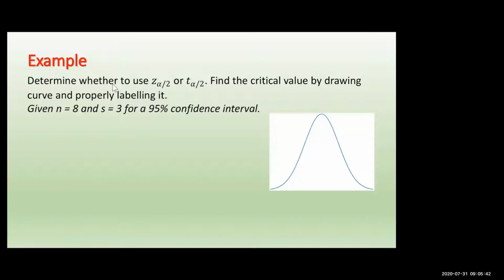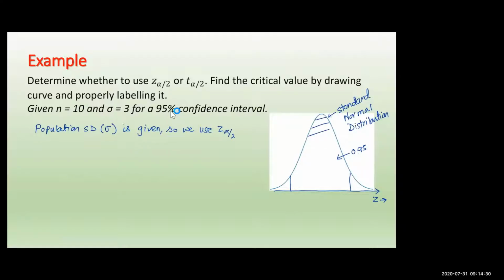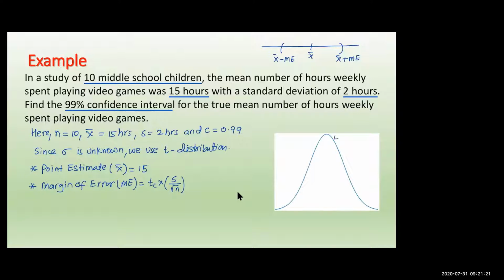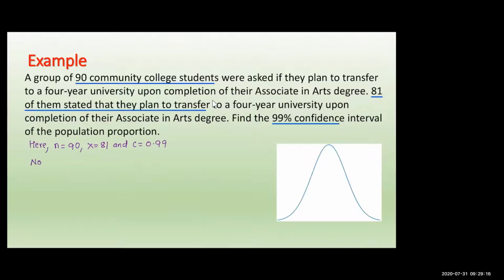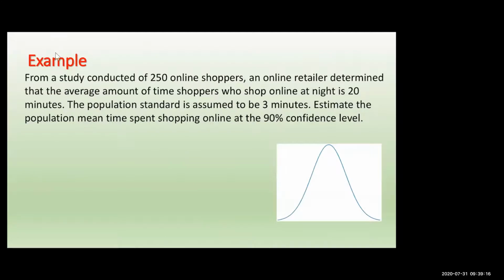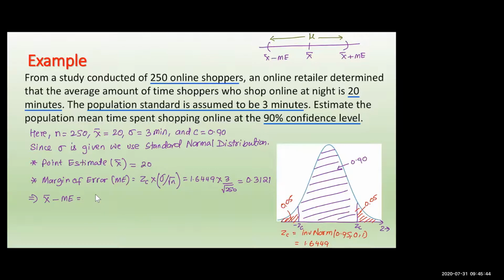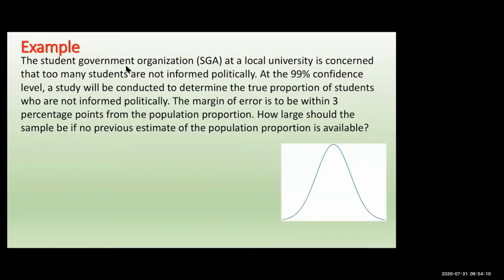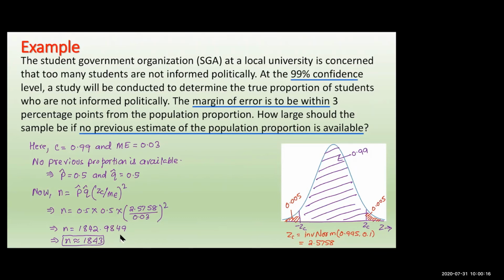Quantitative Literacy (MAT 092): Lecture 9